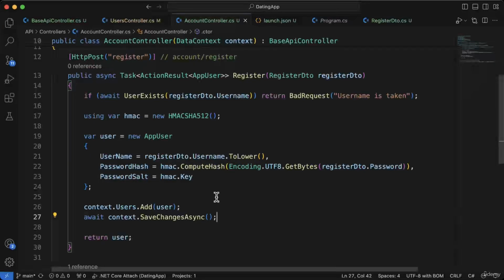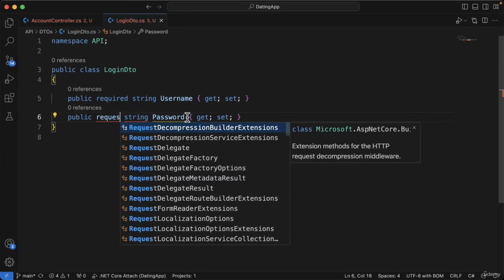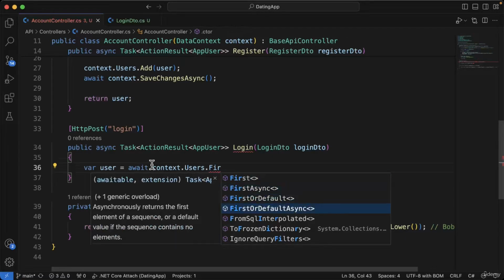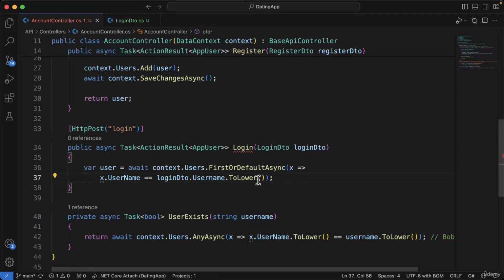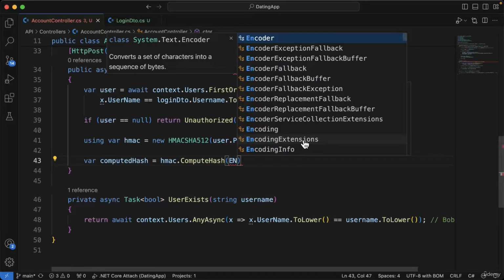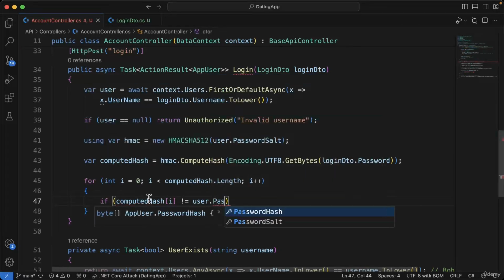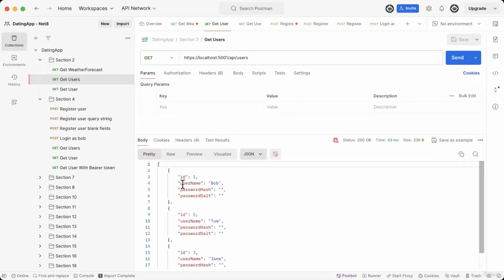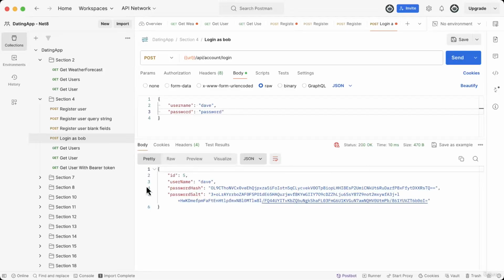36 Adding a login endpoint